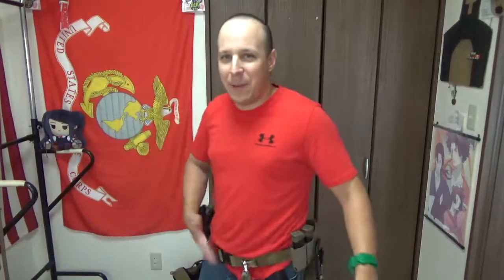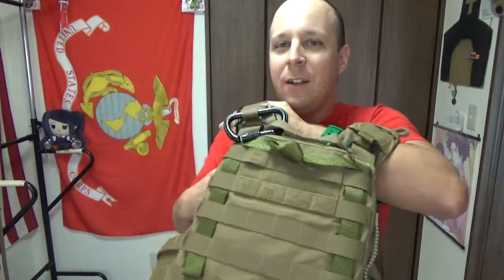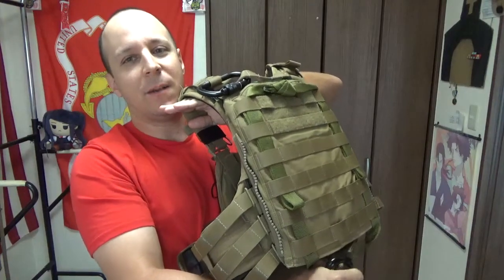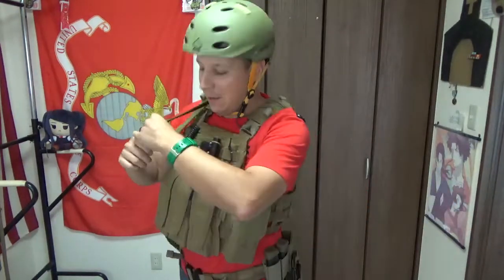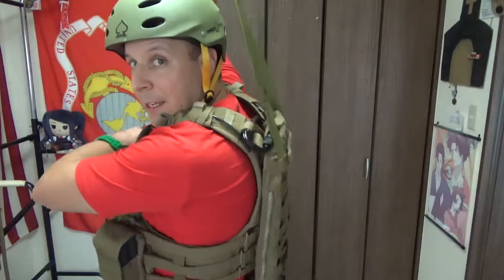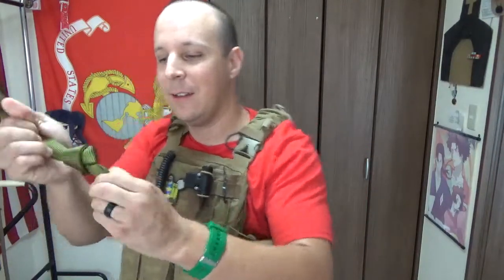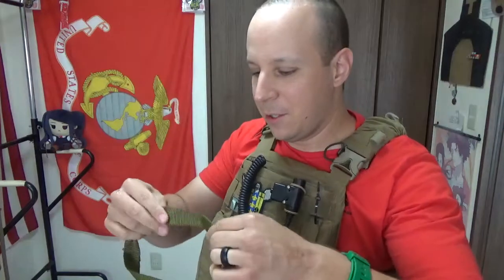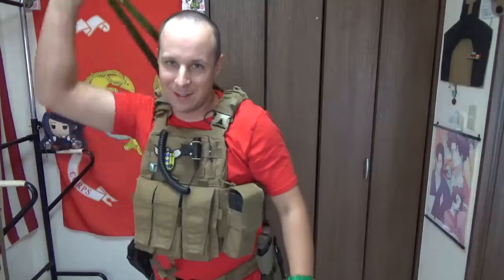CASEVAC Strap: GSK Instruction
The CASEVAC strap has been replicated by a few companies, but you can quite effectively and cheaply create one yourself. Protects against additional injuries from movement as a casualty.

Also, feel free to incorporate this knowledge into your current kit and tag me on social media to any pictures you may have taken. I would actually very much love to see this knowledge being put to use. :)